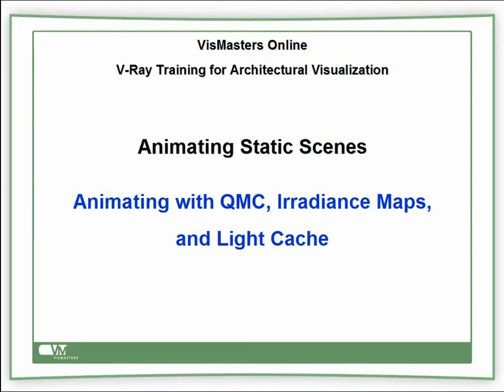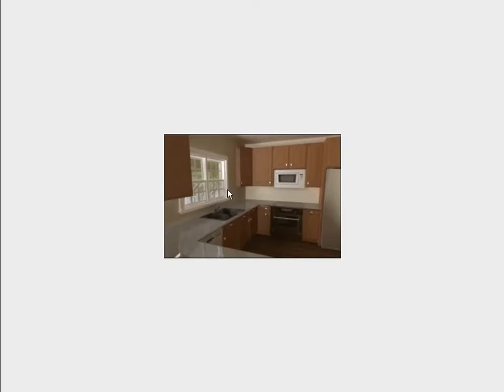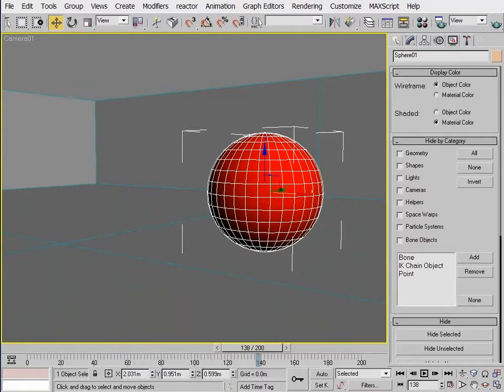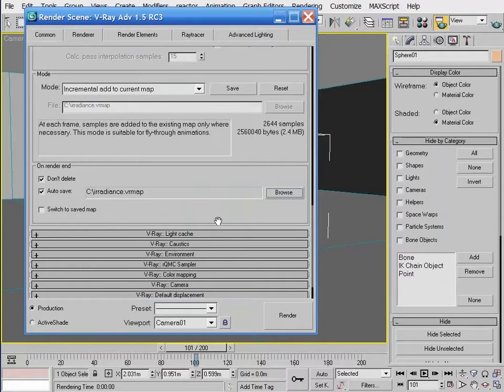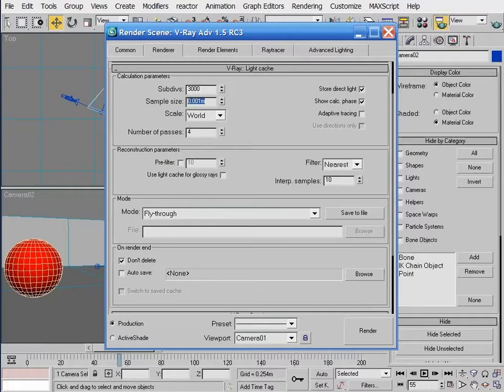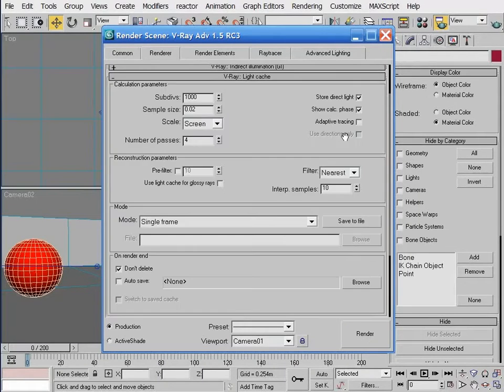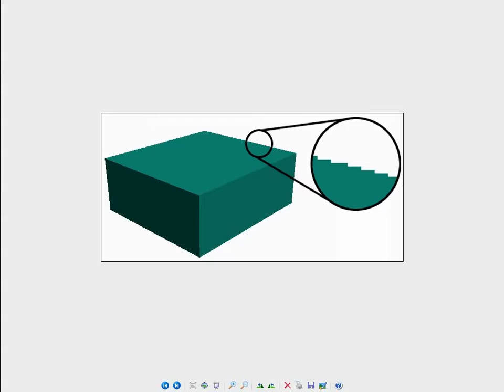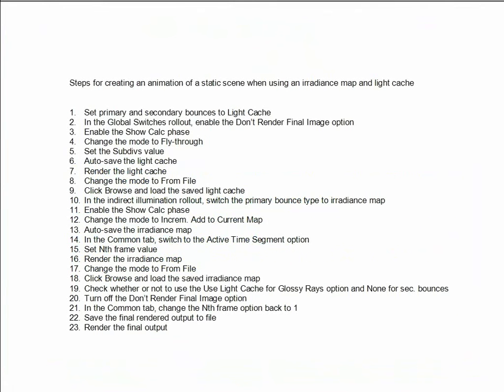Module 04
Learning lesson